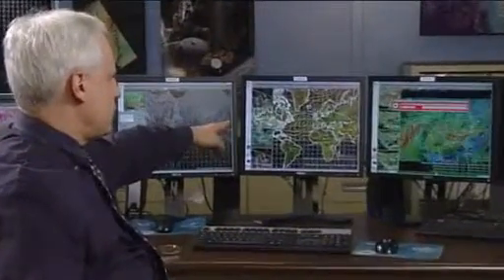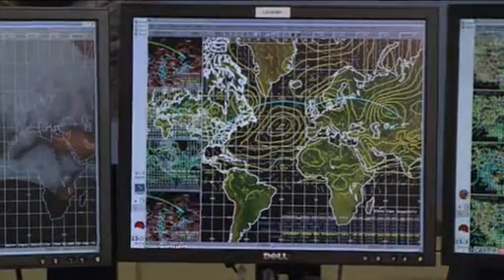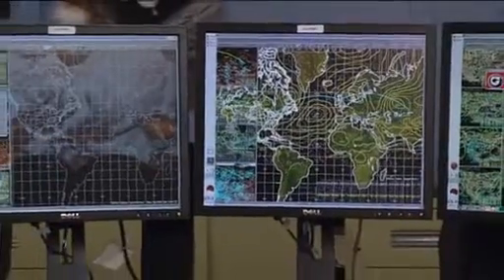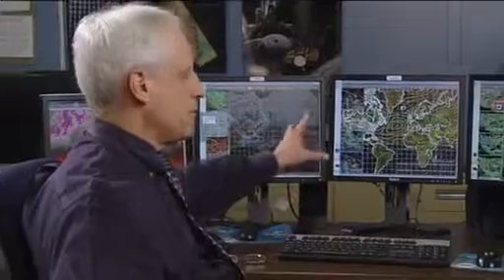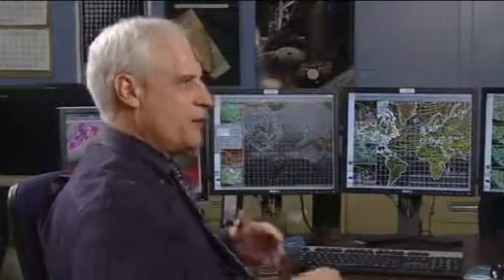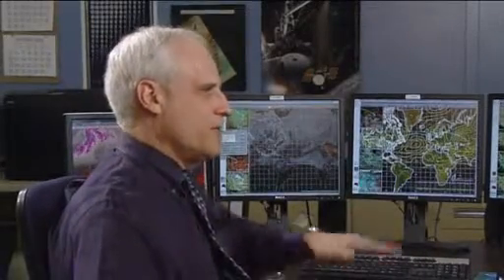ISS Update: Spaceflight Meteorology Group, Part 1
NASA Public Affairs Officer Dan Huot talks to Frank Brody, chief of the Spaceflight Meteorology Group (SMG) at Johnson Space Center, about SMG support for the upcoming landing of the Expedition 31 crew in Kazakhstan as well as the Mission Control Center's preparations for the 2012 hurricane season.

Questions? Ask us on Twitter @NASA_Johnson and include the hashtag askStation.